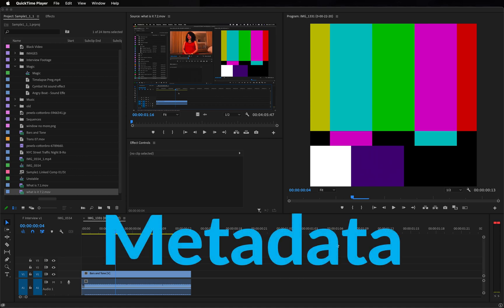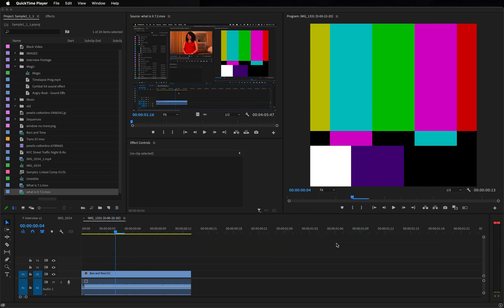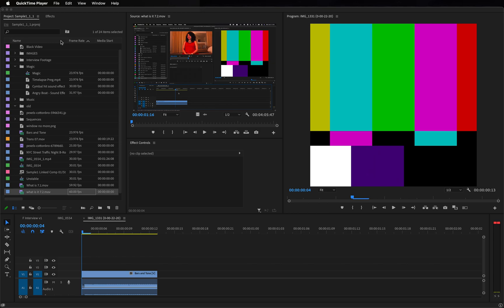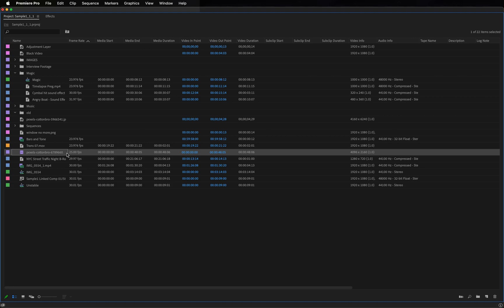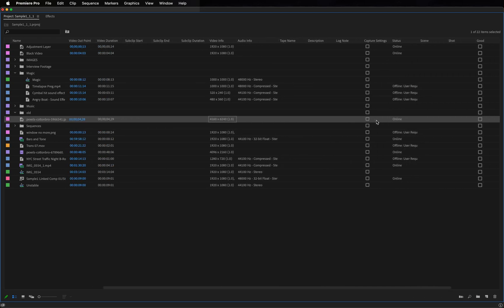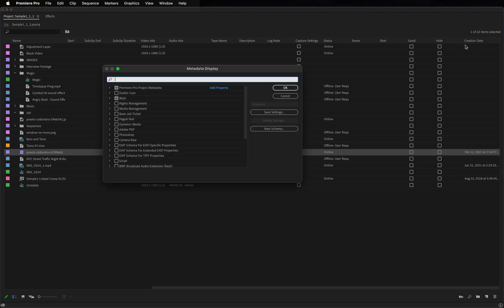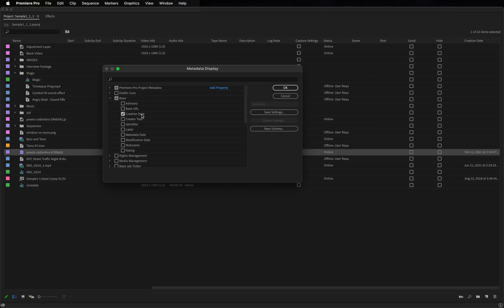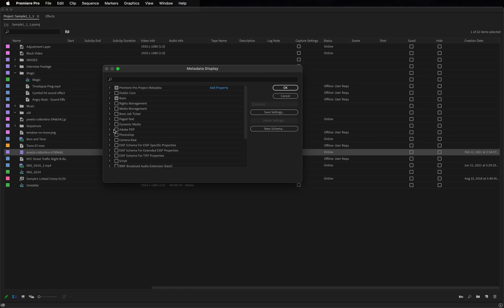Metadata Explained - For Adobe Premiere Users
Metadata doesn't just exist with videos, it exists in all filetypes.

If you have not yet signed up for Adobe Creative Cloud